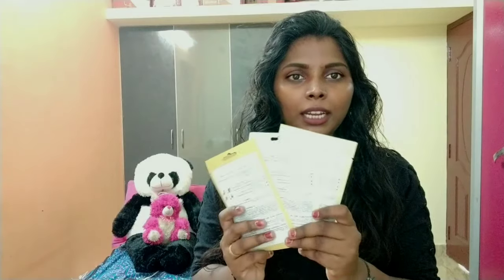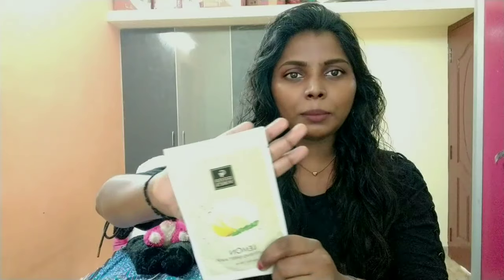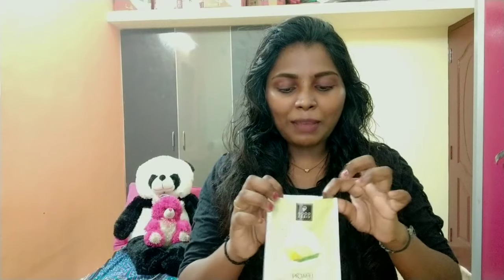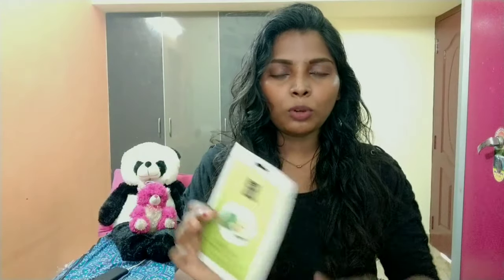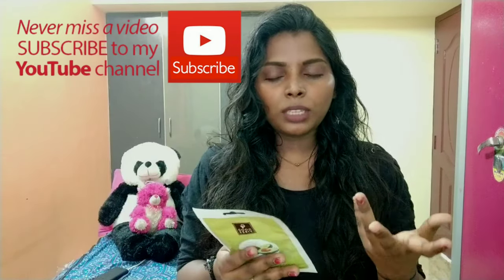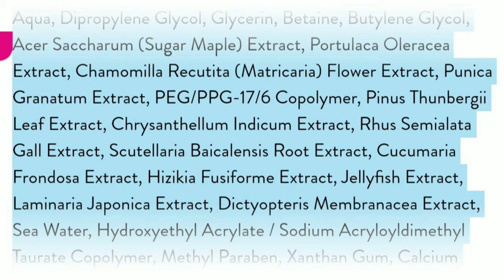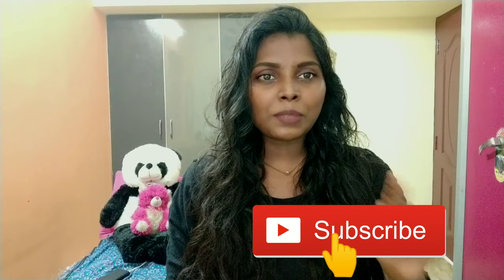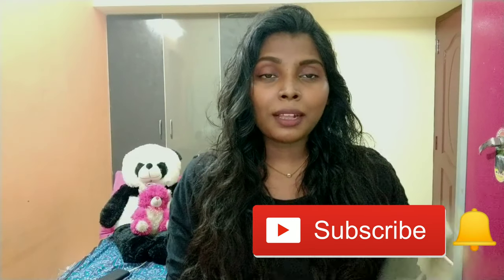Good vibes sheet mask Tamil review | does it really work on your skin? | Non Sponcered | Dusky ponnu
👋😄 my 💕😍 people 🎉 ➡ my channel                                           category:  on-line shopping haul
Today  I will be sharing  a Good vibes sheet mask review and this is non Spencered product

 I hope you all like this video.. And if you like it Please  give it a 👍thumbs up  and please subscribe my channel and share with your friends and familys 😘  and comment below which brand haul you want  to do  and also  please give suggestion to improve my presentation or another thing which can help to improve my channel

Instagram: im on Instagram as @duskyponnu.aj. Install the app to follow my photos and videos.

Product link

Good Vibes Brightening Sheet Mask - Lemon (20 ml)

Stay blessed
Have a lovely day
. Ananya ❤

Dissimilar:  this Channel does not   provide any professional advice, this information  featured on this channel  and it's video only for common use  and should not be considered  as a professional advice. All the information and  videos published  in our channel is based  by me.  I would highly recommend you  to do a patch test before trying any ingredient  shown in this video. Our channel won't be responsible  for any payment made  through  our products recommendation  or suggestions  shop or wholesalers / retailers  and sites  it's always your wish  and wish  to purchase a product